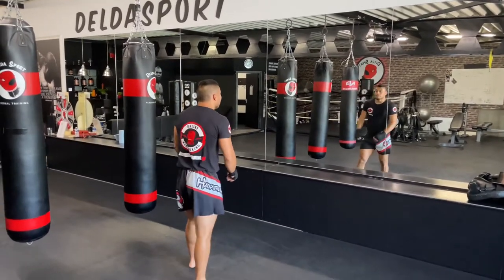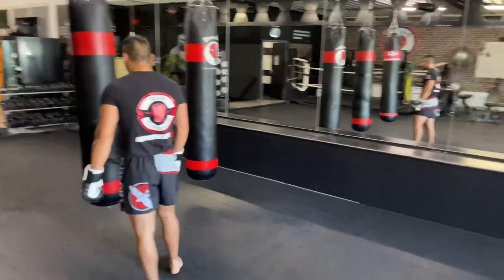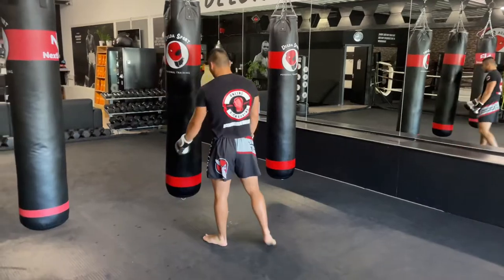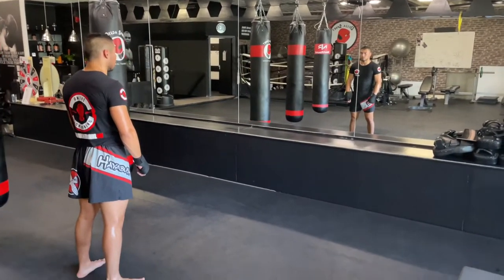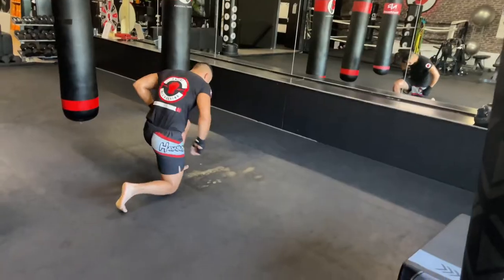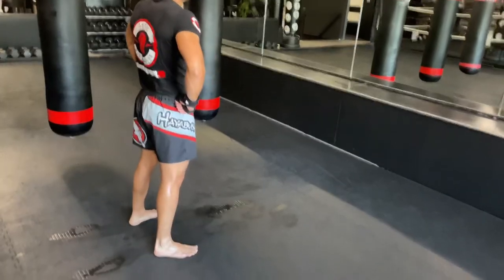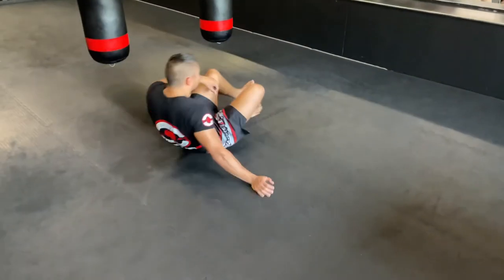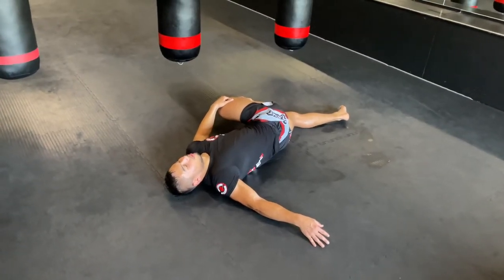60-Min Kickboxing & Muay Thai Power Hour: Epic Heavy Bag Workout Class 💪🥊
Heavy Bag Workout for Kickboxing and Muay Thai with motivation videos from kickboxing champion Gokhan Saki.
In this video, we will do kickboxing with a Full Body workout. In this way, we burn fat and build up muscle.

✅LITTLE PRESENT 🎁

Download a free kickboxing workout that is not on our youtube channel. With this home workout, you build up muscle and burn fat fast.

✅Follow Gokhan Saki on Instagram for more motivational videos

✅LITTLE PRESENT 🎁

✅Timestamps:
0:00 - intro
0:07 - Warming up
7:52 - Start Bag Workout
17:00 - Techniques and HITT
26:25 - Full Body Workout
38:27 - 3 Rounds on the Bag: Technique, Speed, and Power
49:19 - Ab/core workout and Stretch

Video Title: 60-Min Kickboxing & Muay Thai Power Hour: Epic Heavy Bag Workout  Class # 12 💪🥊

This video is about 60-Min Kickboxing & Muay Thai Power Hour: Epic Heavy Bag Workout  Class # 12. But It also covers the following topics:

60-Minute Kickboxing Workout
Muay Thai And Kickboxing Fusion
Power Hour Heavy Bag Training

✅  About Kickboxing Online Training.

Welcome to the future of kickboxing. Our channel gives you access to expert-led kickboxing workouts from anywhere and on your schedule. Work with the best trainers in the Netherlands to learn boxing & kickboxing techniques. Let's improve conditions and techniques and have fun with our training sessions.

We want to make a worldwide community an online kickboxing gym, where we can train together and do Live sessions on Zoom.

Hit us in the comments with training questions, workouts you'd like to see, and videos you want us to create. We're here to allow you to ignite the fighter within yourself.

So, everybody, let's have fun and fight for our health.

🔔If you're interested in learning or improving your kickboxing skills, this channel would be a valuable subscription